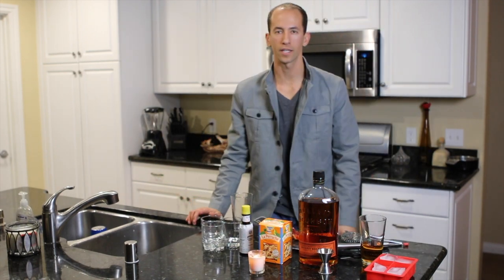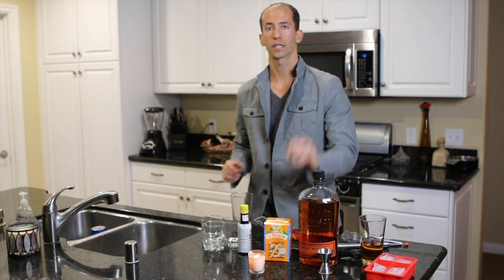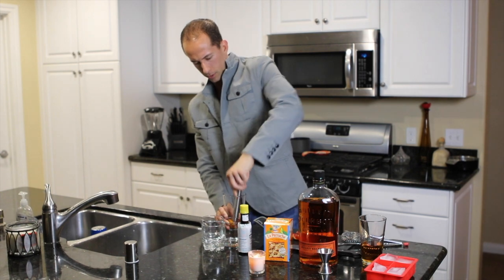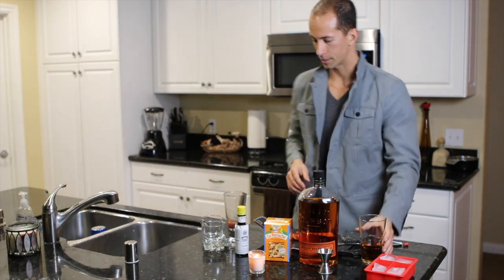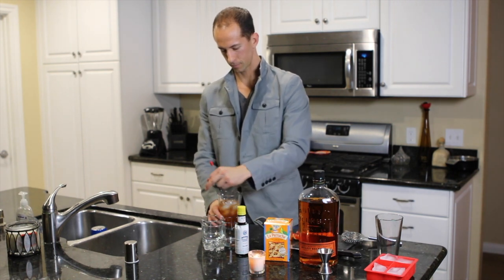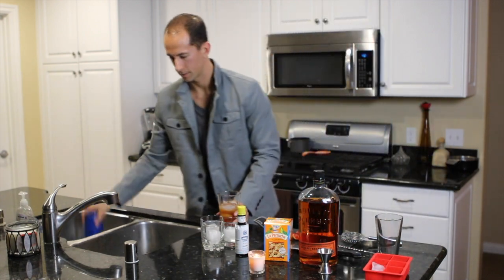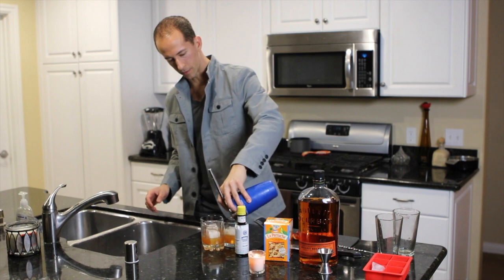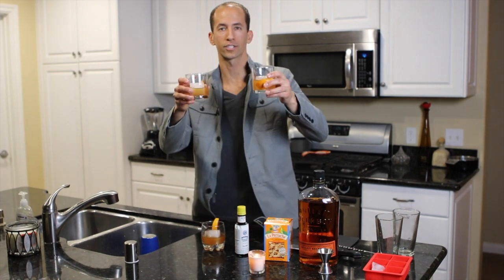How to Make an Amazing Blood Orange Old Fashioned at Home with David Esau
David Esau shows you how to make an AMAZING Blood Orange Old Fashioned at home. Watch the video, follow the instructions, and enjoy one of the best classic cocktails on the planet.

Available for Catering and Private Bartending Events.